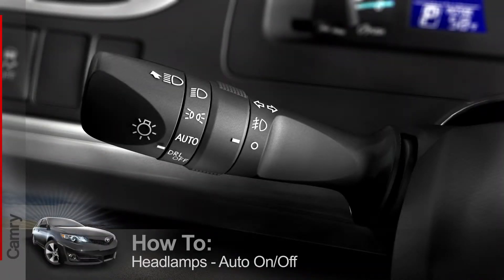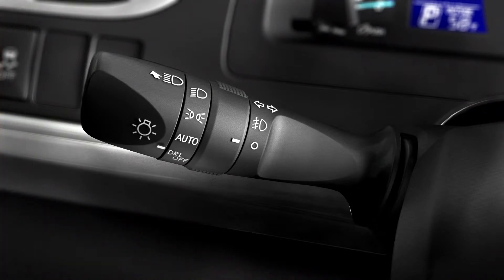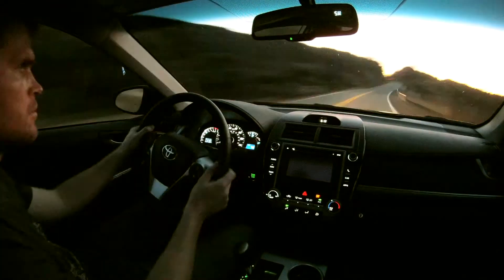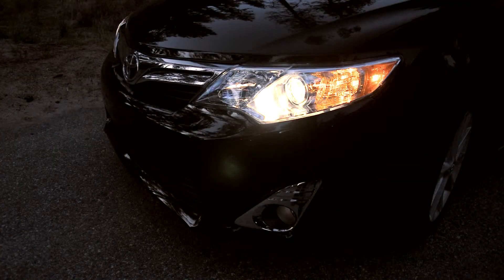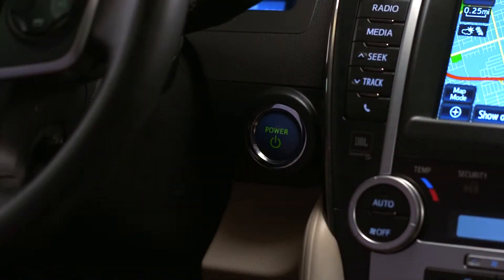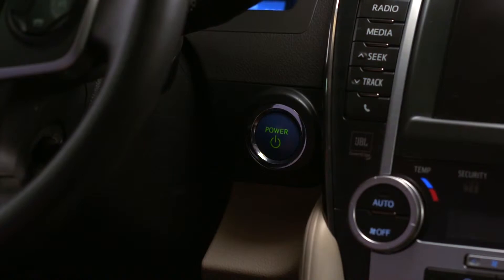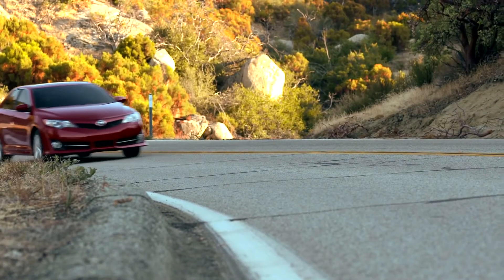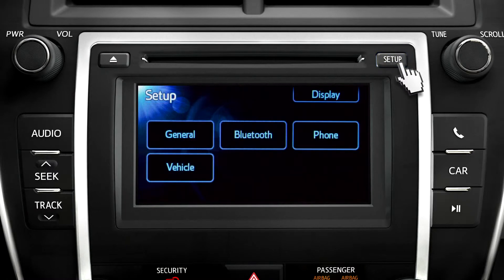Basil Toyota 2012 Camry Head lamps Auto On-off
In this video Basil Toyota will show you how the auto head lamps work